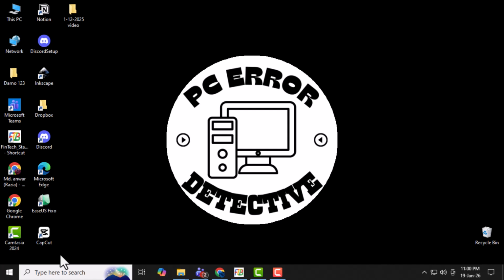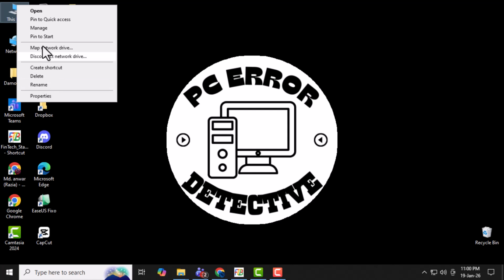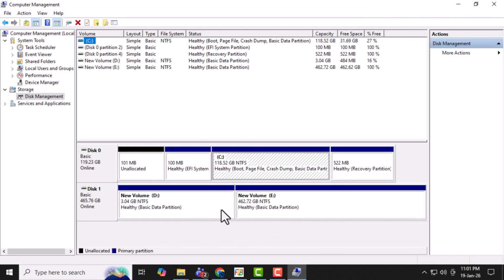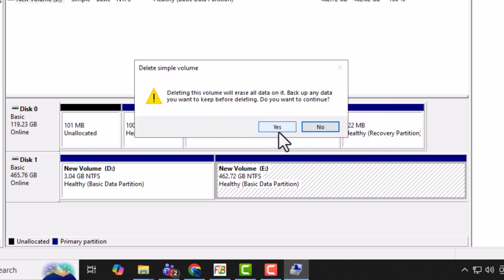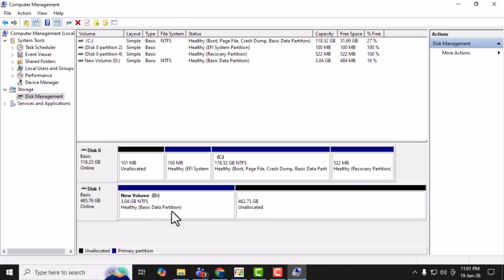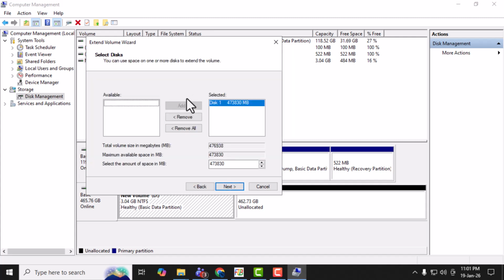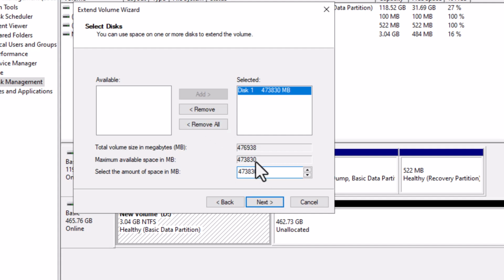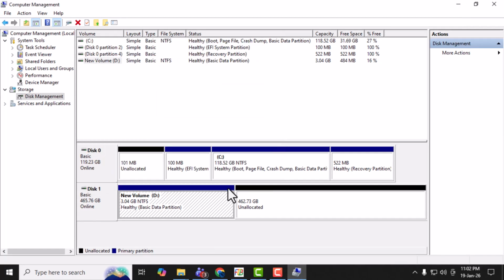How to Combine Partitions in Windows 10 | Merge Drives Safely (2026)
📝 In this tutorial, you'll learn how to combine partitions in Windows 10 to merge your drives into a single, larger volume. I'll guide you through the process quickly and safely using the built-in Disk Management tool. The key first step is to back up all important files from the drive you plan to delete, as this action will erase all its data. We'll then use the extend volume feature to absorb the unallocated space into your target drive. By the end, you'll have successfully increased your drive's total size by combining the available space.

⏱️ -- TIMESTAMPS --
0:00 - Introduction to Combining Partitions
0:17 - Step 1: Back Up Important Files
0:30 - Step 2: Open Disk Management Tool
0:50 - Step 3: Locate & Delete the Target Volume
1:15 - Step 4 & 5: Extend Volume into Unallocated Space
1:40 - Step 6 & 7: Review & Finalize the Merge
1:52 - Step 8: Completion & Drive Size Update